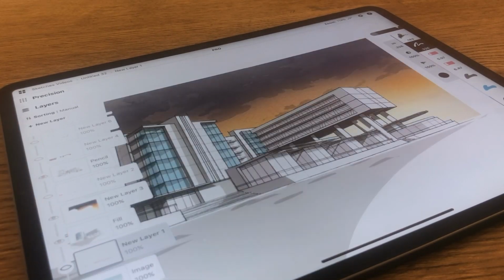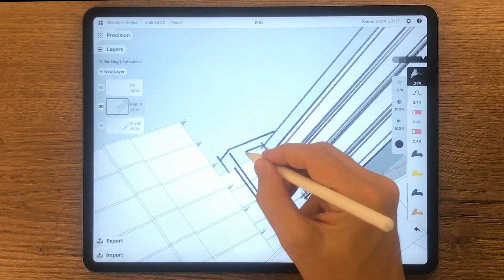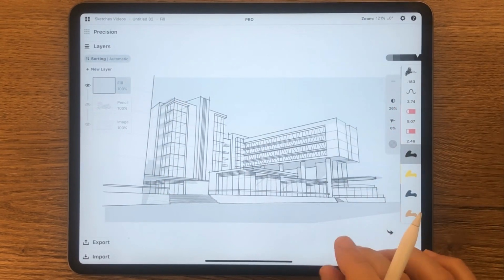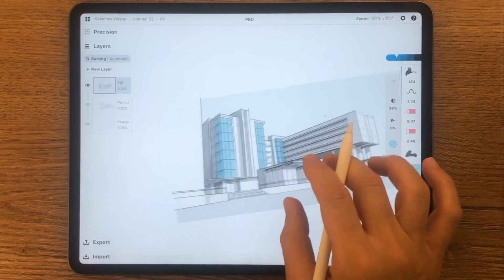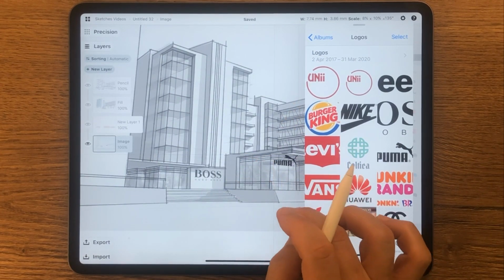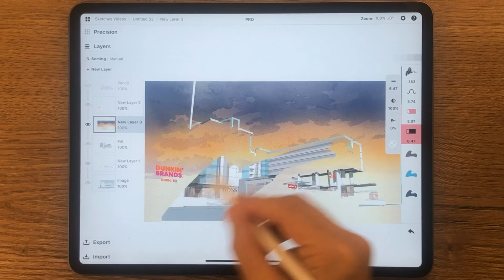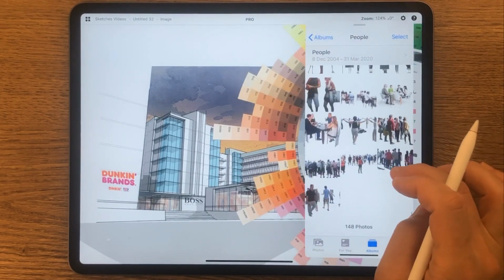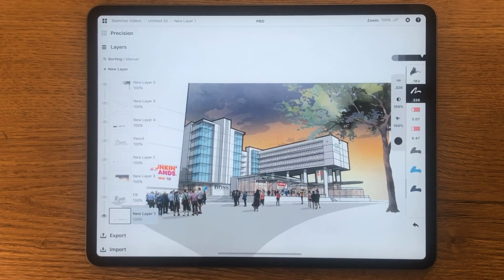Exterior Architectural Visualization | Architect Osama Elfar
Welcome to Concepts App, the award winning design app for architects, designers and graphic artists. Create beautiful floor plans and elevations on your iPad or tablet with our infinite canvas, PDF import and export, precision tools and designer COPIC colors. In this tutorial, Architect Osama Elfar shares how to take a simple massing study 3D-modeled in SketchUp and create a beautiful exterior perspective in Concepts using brushes, images and brand logos.

For video details and additional workflow comments by Osama Elfar,

Osama Elfar is a Partner at UNii Engineering Consultancy with offices in UAE, Qatar and Egypt. He is a recognized architect with award winning designs, with expertise spanning high rise, mixed use, residential, commercial and hospitality building areas. He teaches design courses and speaks at events regularly. Follow his YouTube channel

COPIC colors licensed by Too Corporation